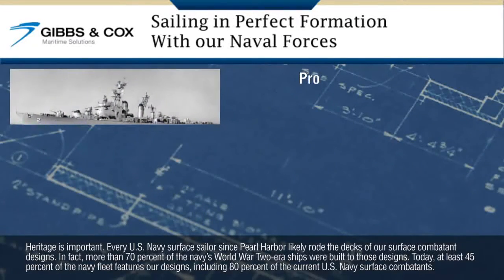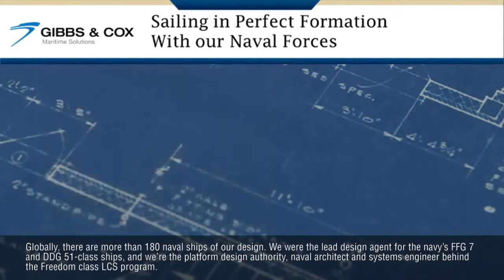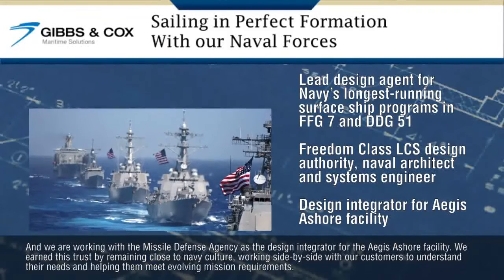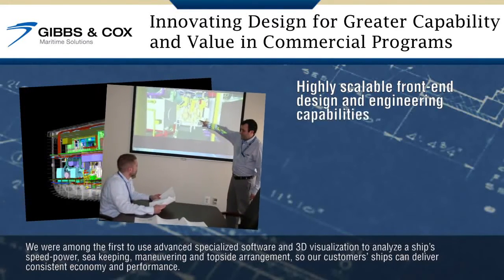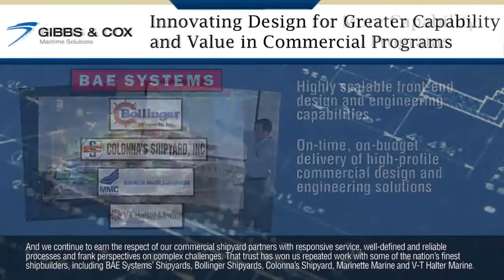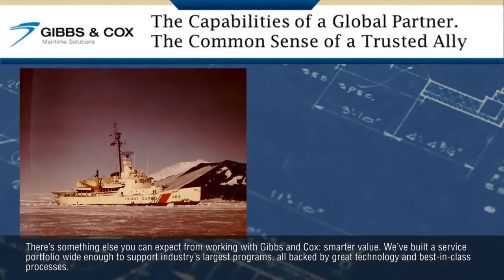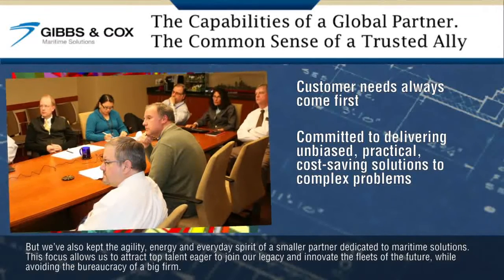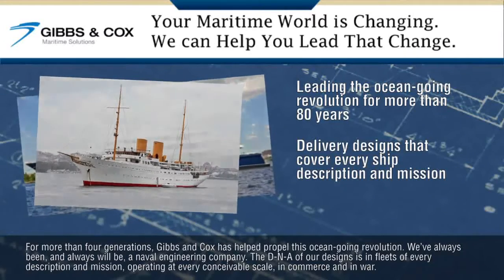Gibbs & Cox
Description